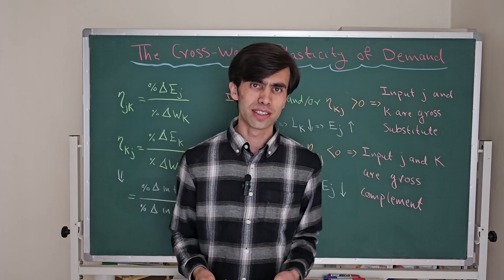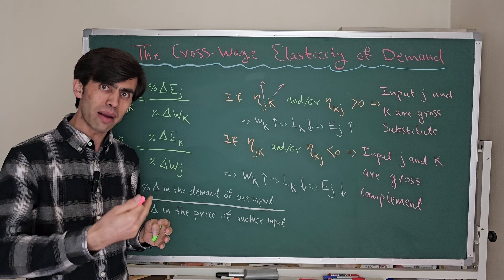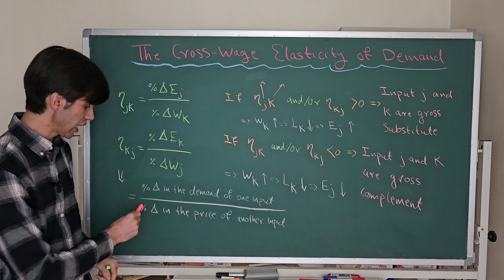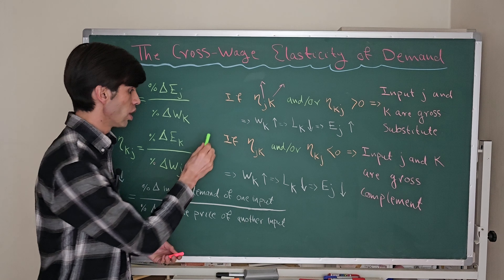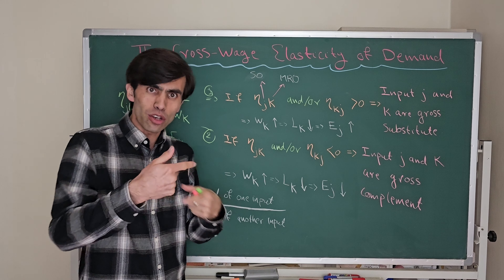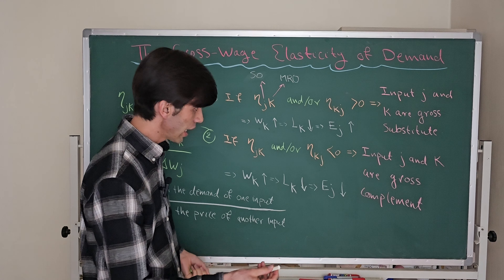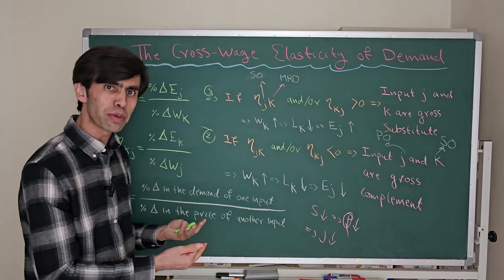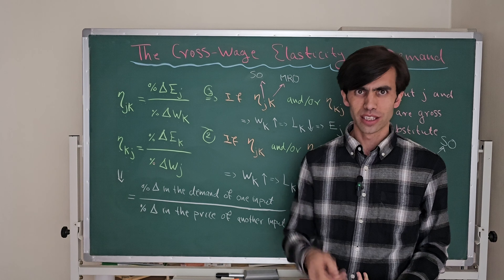The Cross-Wage Elasticity of Labor Demand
In this video we will learn about Cross-Wage Elasticity of Labor Demand.
Cross-wage elasticity of labor demand measures the responsiveness of the quantity of labor demanded for a particular type of labor in response to changes in the wage rate of another type of labor. In other words, it examines how the demand for one type of labor is affected by changes in the wage rate of a different type of labor.

The formula for cross-wage elasticity of labor demand is:

Cross-Wage Elasticity
=%Change in Quantity Demanded of Labor A/
% Change in Wage Rate of Labor B
Cross-Wage Elasticity= % Change in Wage Rate of Labor B/% Change in Quantity Demanded of Labor A

where:
%Change in Quantity Demanded of Labor A is the percentage change in the quantity of labor A demanded.
% Change in Wage Rate of Labor B is the percentage change in the wage rate of labor B. The result of the cross-wage elasticity indicates the direction and strength of the relationship between the two types of labor. If the cross-wage elasticity is positive, it suggests that the two types of labor are substitutes (an increase in the wage rate of one type leads to an increase in the demand for the other type), while a negative cross-wage elasticity indicates that the two types are complements (an increase in the wage rate of one type leads to a decrease in the demand for the other type).

Understanding cross-wage elasticity is important for policymakers, labor economists, and businesses to anticipate how changes in the wages of one group of workers might impact the demand for another group of workers.

00:00 Introduction
01:02 What is cross-wage elasticity and how can we find it?
08:16 Time to end